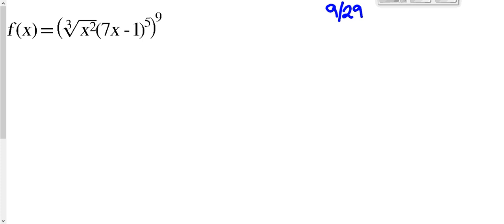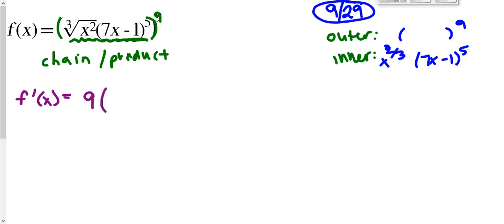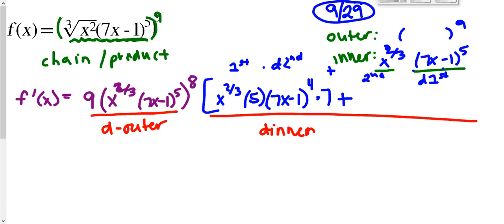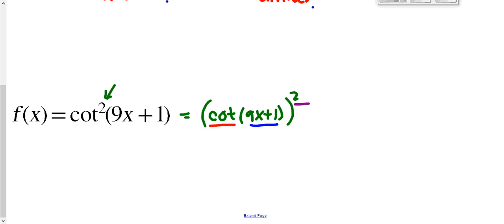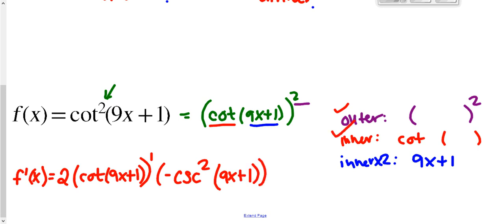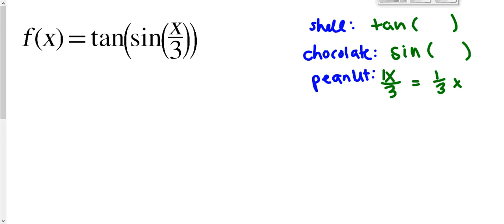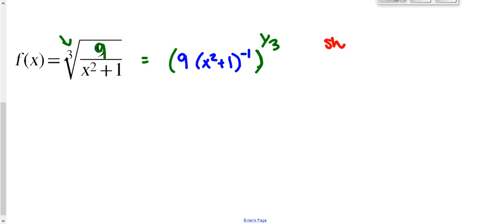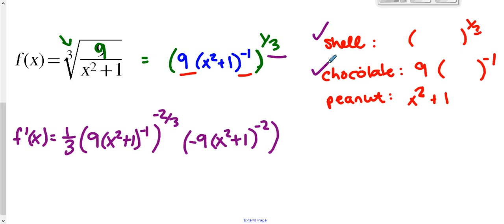AP Calc Sec 2.4 Chain Rule Notes 9-29